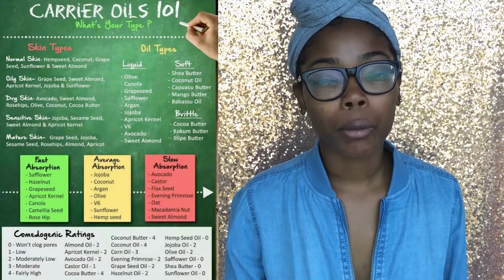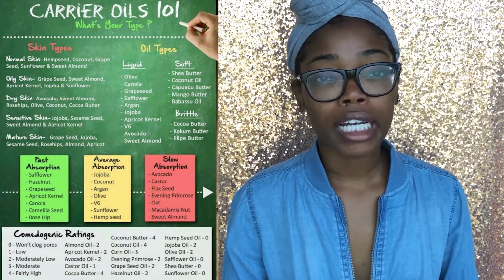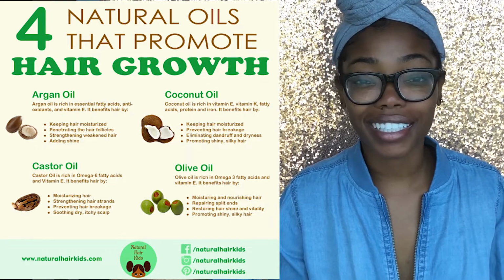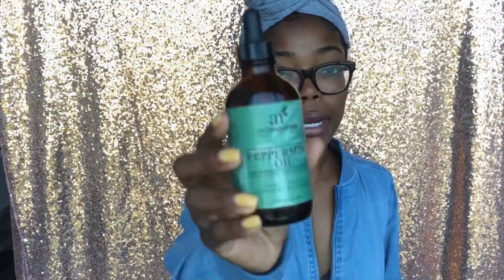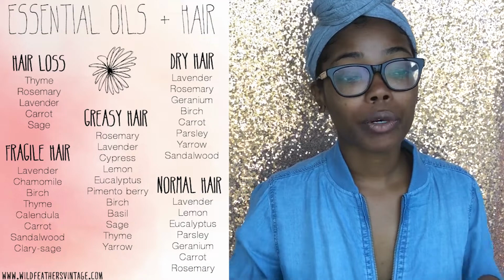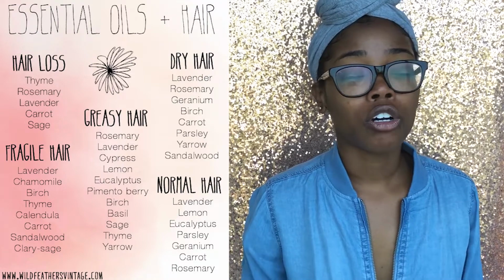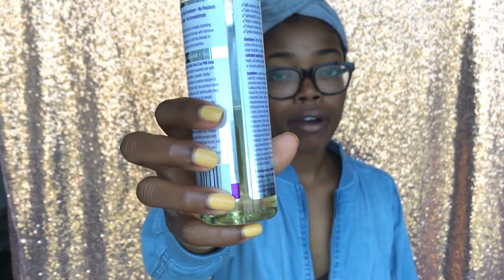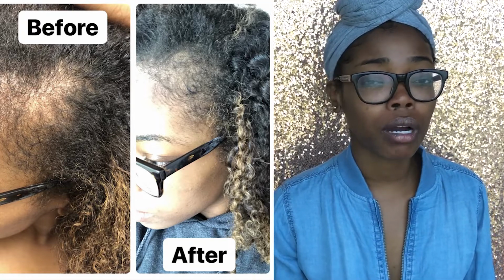What You Should Know About Oils | Carrier Oils Vs. Essential Oils | SoDazzling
Hey my Dazzling Fam! In today's "What You Should Know Wednesday"  video I will be discussing the differences in the two major groups  of oils: carrier oils and essential oils. Both types of oils can be extremely beneficial for both your hair and your skin. If you learned something new be sure to let me know down below or if there is something that you think I should've included let me know that as well!

Links to Oils:
Grapeseed oil ($5.79)
Apricot Oil ($8.42)
Jojoba Oil ($8.09)
Peppermint Oil ($14.99)

pronounced like Tia, but its Tayia  🫶🏾